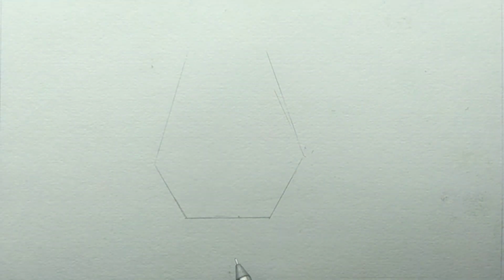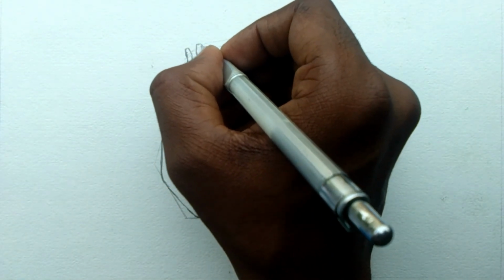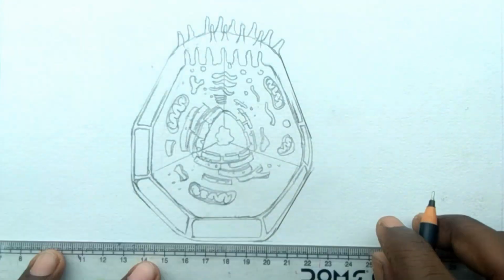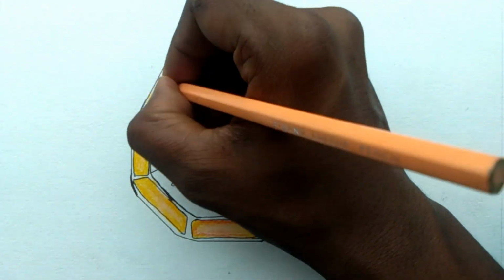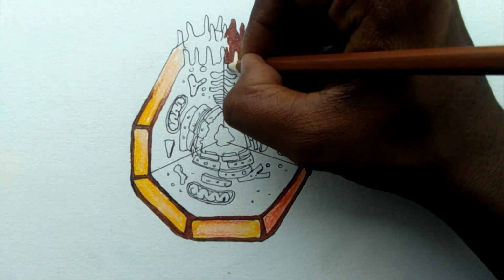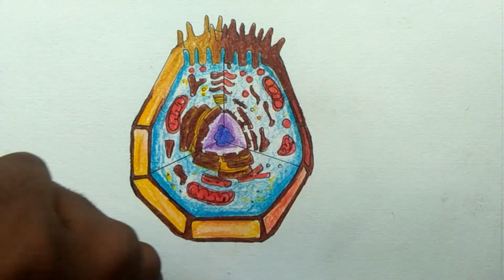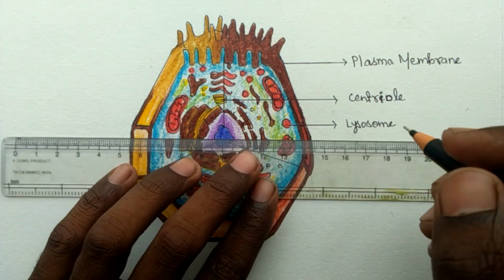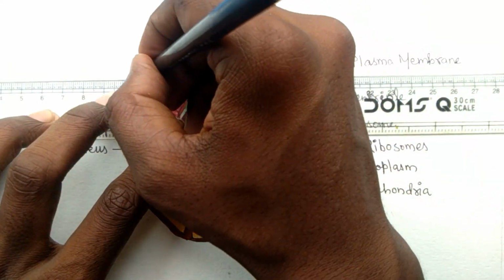How To draw animal cell step by step..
for more bio diagrams check the playlist "bio diagrams "